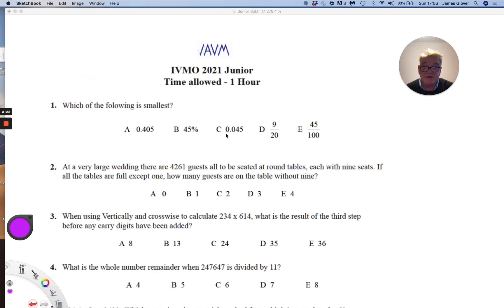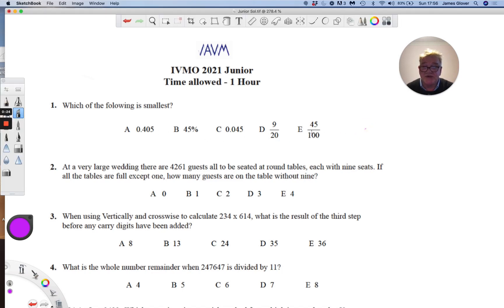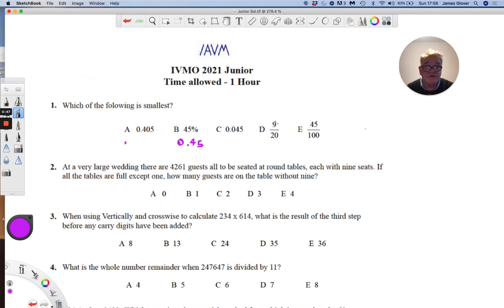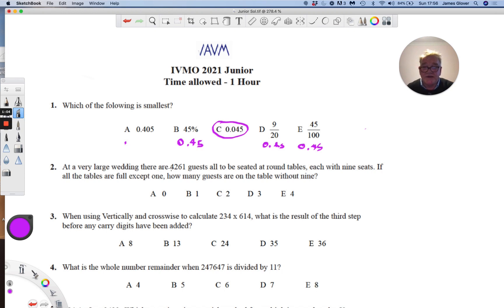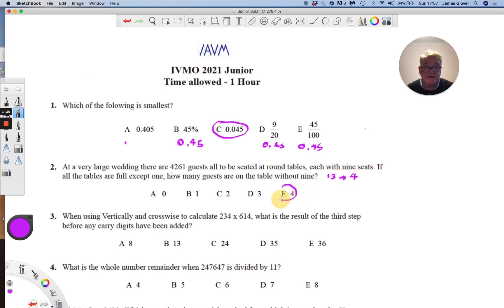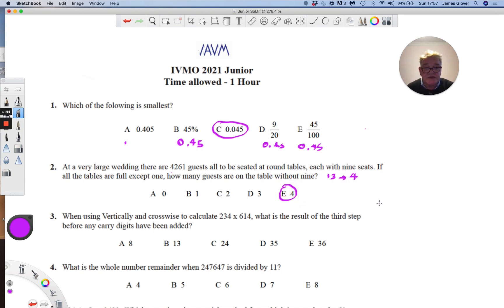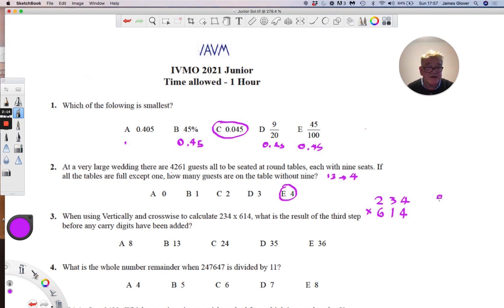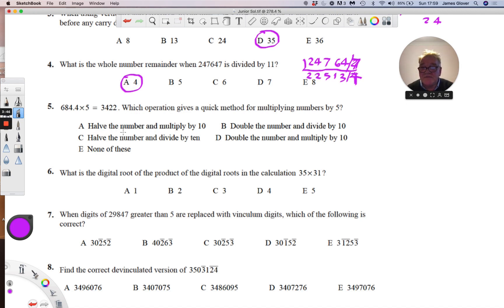Junior IVMO Soultions 2021 Q 1 to 5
James Glover explains the solutions to The International Vedic Mathematics Olympiad 2021 - Junior Level Solutions for Questions 1 to 5